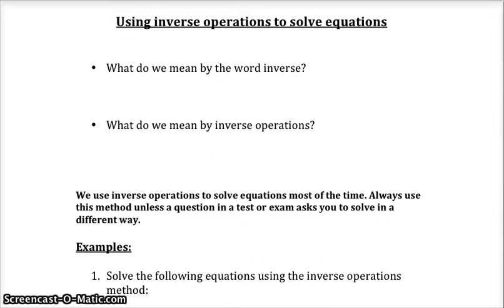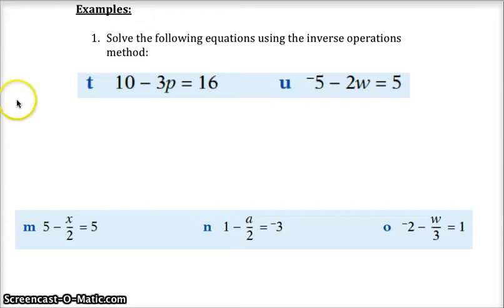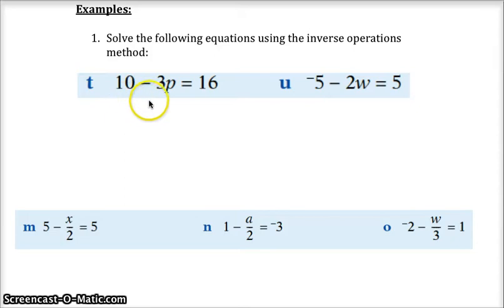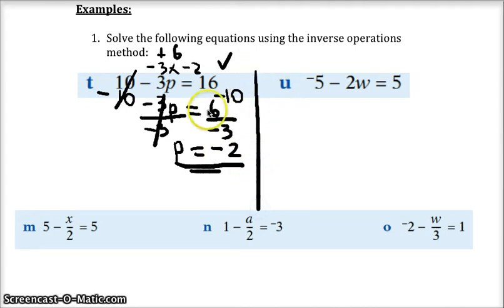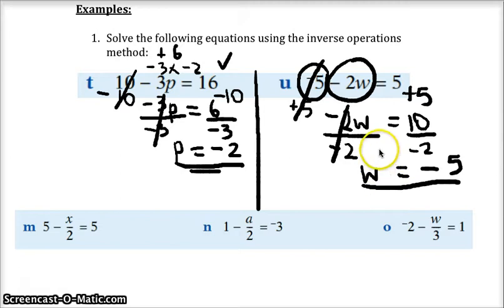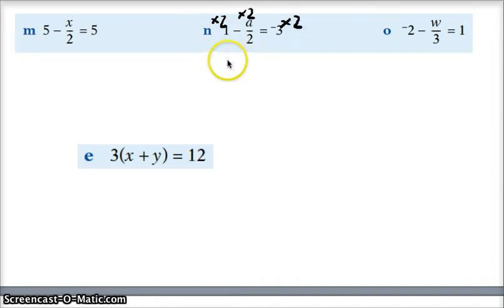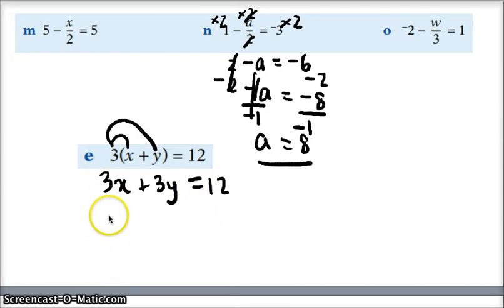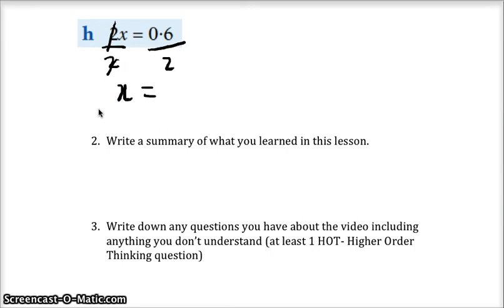Solving equations using inverse operations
This where we use inverse operations to solve equations. We do the opposite operation to each side of the equation until the equation is balanced and we have isolated the pronumeral.